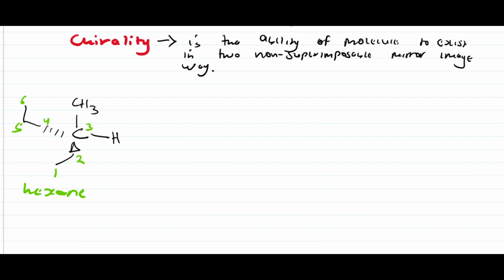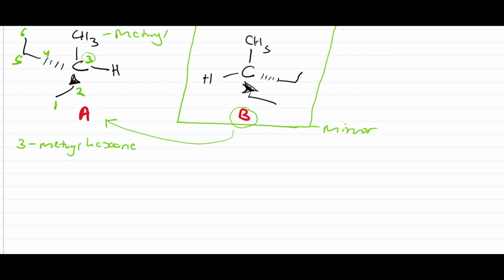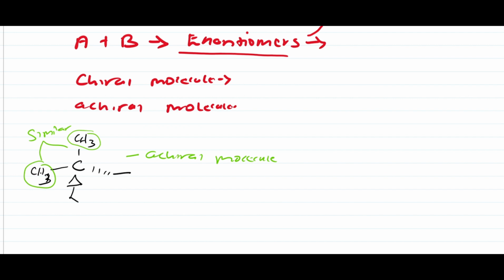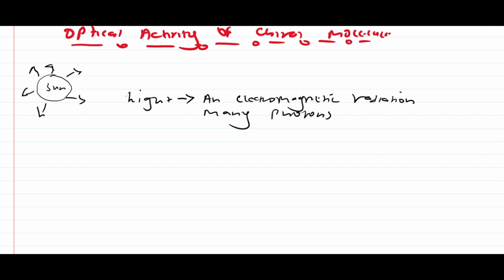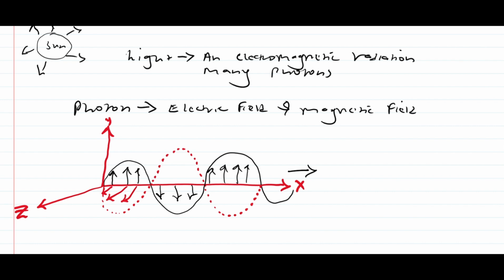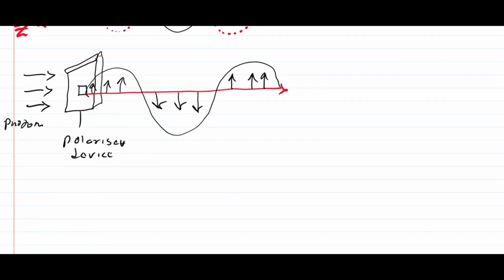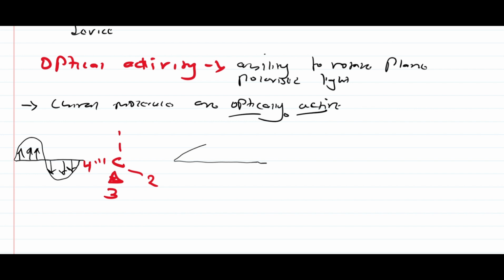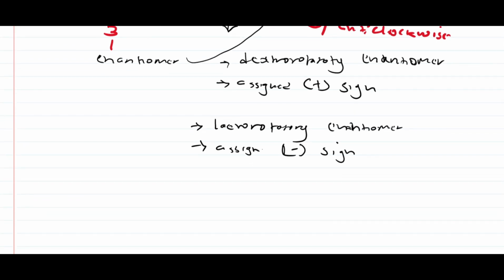Optical Isomerism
**Chiral molecules** are molecules that have a non-superimposable mirror image, much like how your left and right hands are mirror images but not identical. This property is due to the presence of a **chiral center**, usually a carbon atom bonded to four different groups. These two non-superimposable mirror image forms of a chiral molecule are called **enantiomers**.

### Key Features of Chiral Molecules:
- **Chirality**: A molecule is chiral if it lacks a plane of symmetry and cannot be superimposed on its mirror image.
- **Enantiomers**: Chiral molecules exist as two enantiomers, designated as either the **R** or **S** form (based on the Cahn-Ingold-Prelog priority rules).

### Optical Activity:
Chiral molecules exhibit **optical activity**, meaning they can rotate plane-polarized light. When plane-polarized light passes through a solution containing a chiral compound:
- One enantiomer will rotate the light in the **clockwise** direction, known as **dextrorotatory** (denoted as (+)).
- The other enantiomer will rotate the light in the **counterclockwise** direction, known as **levorotatory** (denoted as (−)).

The magnitude of the rotation depends on factors like the concentration of the solution, the path length of the light through the sample, and the specific rotation of the molecule itself. A **racemic mixture**, which contains equal amounts of both enantiomers, will not exhibit optical activity because the rotations of the enantiomers cancel each other out.